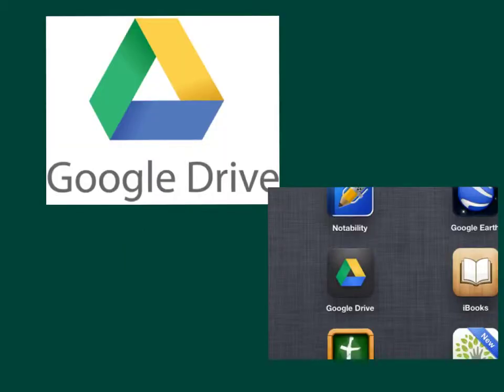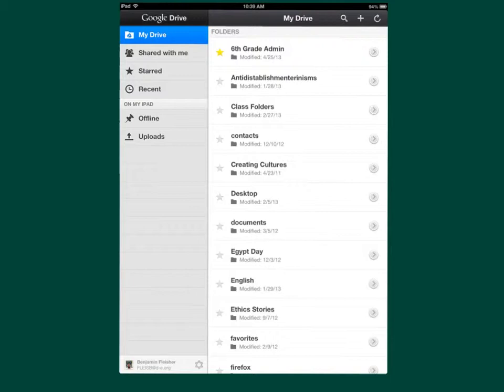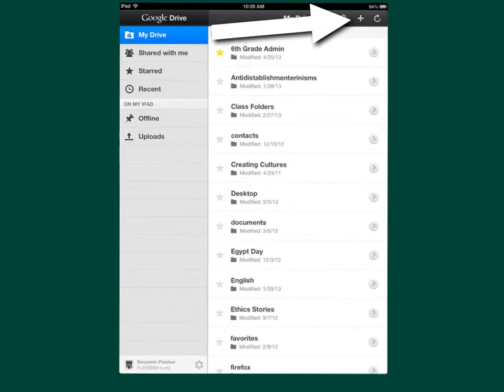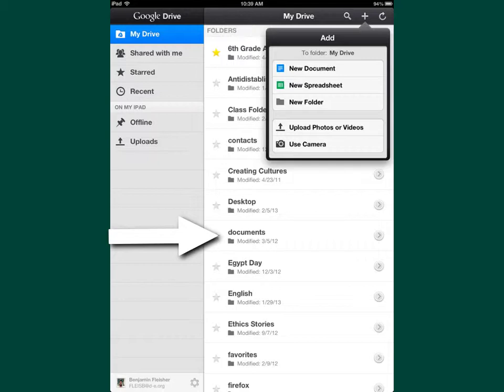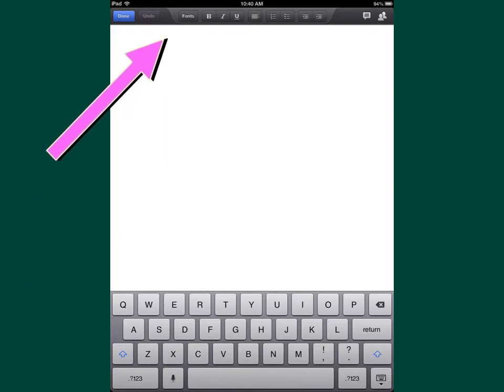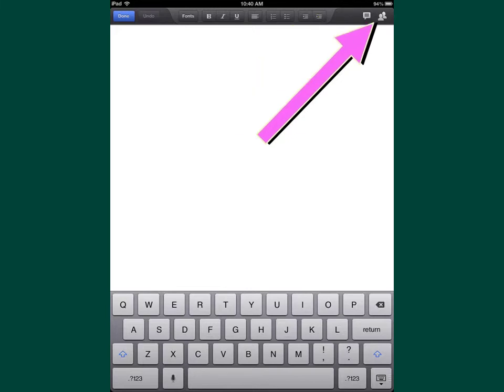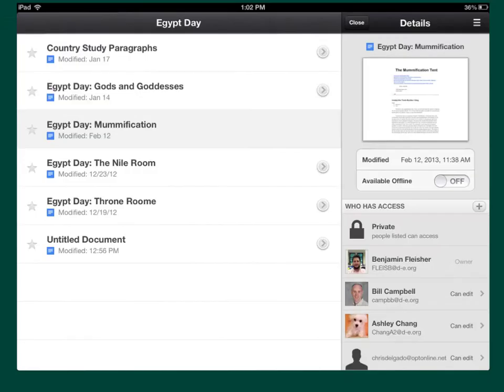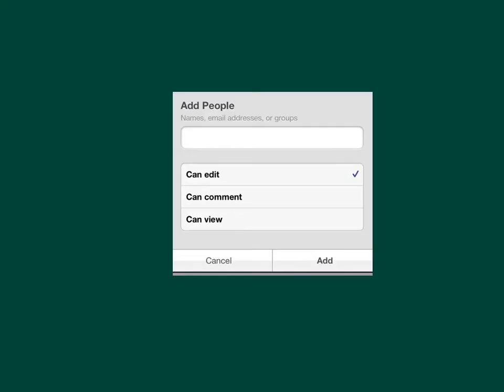Google Drive Primer